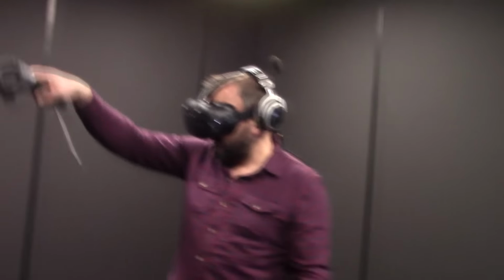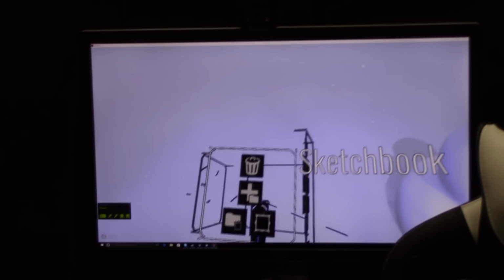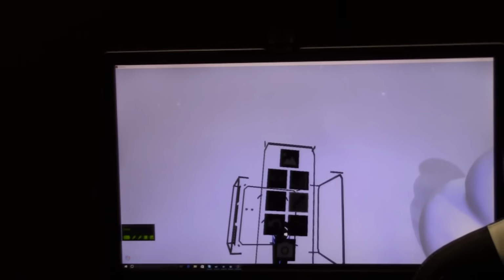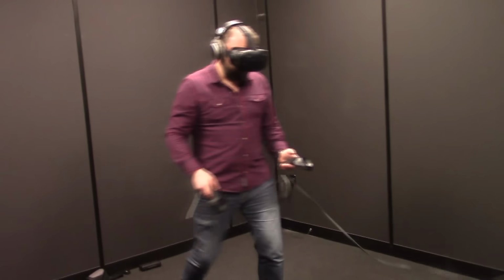HTC Vive Virtual Reality Experience - Wozzmatic Reacts at Overclockers UK 1080p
So Overclockers UK announced last week that they had setup a VR Experience in their store in Newcastle-under-Lyme here in the UK.

Obviously, it was a no brainer to try it as its only an hours drive away. So I booked a 20 minute slot for myself. Then, I thought, given my wife has been working so much lately it might be a nice trip out with lunch on the way home at a good old English pub. So thats what we did. I took my camcorder and with Overclockers kind permission captured both mine and my wife's experience.

The Session was run on an HTC Vive with full room scale functionality. There were a number of options to choose from and we mostly played in the drawing space although I did try the deep sea experience and also the Zombie game - which I'll be honest and say was a little scary.

This is the second video of me throwing myself into it with more than a little enthusiasm and wonder. It was a fabulous experience and I can only recommend the experience if you get the opportunity to try it!!! I was going to edit this video down to just the reactions bu then realised some of the views of the tool and conversations with the host may be of interest to potential purchasers so its a lot longer than expected. I hope it helps to share the experience in some way! My zombies experience is near the end of the clip!

Huge thanks to Overclockers UK for hosting the visit and allowing us to film and post the experience. Its truly jaw dropping and I have no hesitation in saying everyone should have one of these.

I also recently bought my X34 Predator monitor from OCUK and it was the best deal I could find with excellent prompt service.